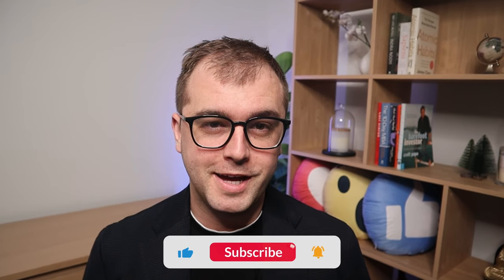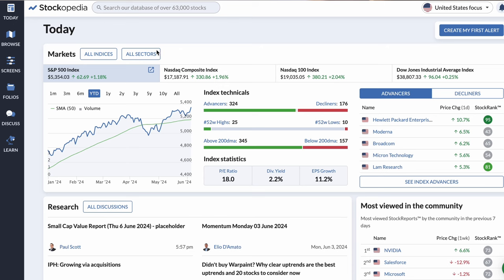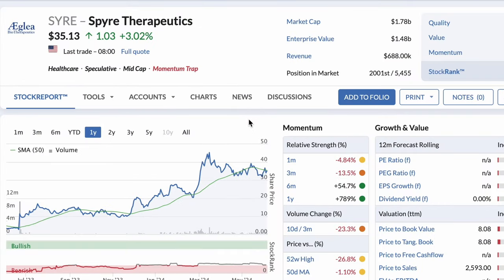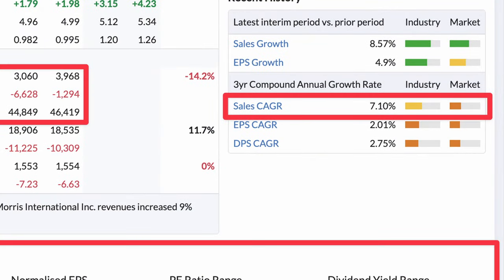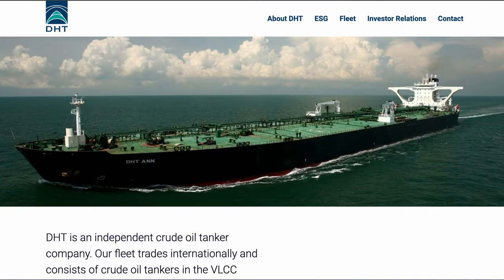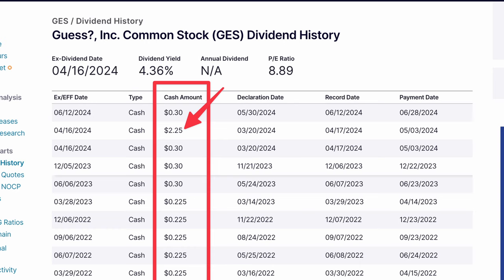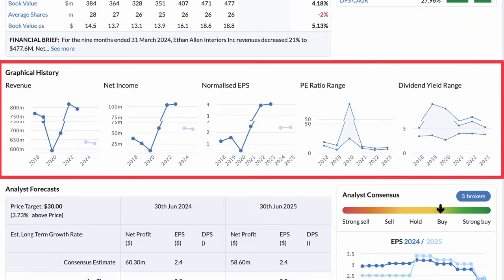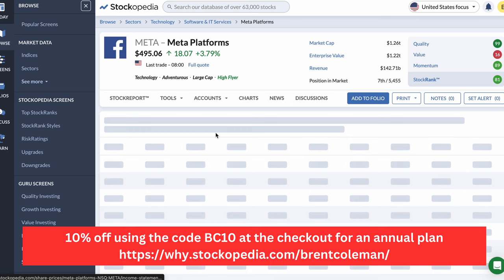Top 10 US Dividend Stocks in June 2024 | Stockopedia Analysis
In this video I use Stockopedia's leading stock screener to find the top 10 dividend stocks in the United States. Dividend stocks are valued in the investment community as they provide an income to investors which can often rival term deposits. Dividends are also a sign of a company that is profitable, has low capital expenditure needs, and is generally friendly to shareholders, which isn't always the case.

I made a video in the past where I also looked at the top US dividend stocks. To get to this list of 10 I took a more measured approach by using eight different screening filters to narrow down 5970+ US stocks to just 10.

Filters used on Stockopedia's screening tool:
- Country: United States
- Market Capitalisation: Over AU$100m
- Dividend Yield TTM: Over 4.75%
- Price Change 1Y: Over -5%
- Price CAGR 5Y: Over 0%
- Piotroski F Score TTM: 7 or Greater
- Alman Z-Score and Z2 Score TTM: Over 1.8

Stockopedia is a great tool for screening stocks and doing your equity research. They have many useful tools on their site which help you make the most informed investment decisions. Their database covers over 63,000 stocks, from the US, UK, Europe, Australasia, India, and Canada.

// TIMESTAMPS
► 0:00      Intro
► 2:16      Stockopedia Screen
► 6:14      Dividend Stock 1
► 7:24      Dividend Stock 2
► 8:13      Dividend Stock 3
► 9:41      Dividend Stock 4
► 10:43    Dividend Stock 5
► 11:35    Dividend Stock 6
► 12:21    Dividend Stock 7
► 13:07    Dividend Stock 8
► 13:54    Dividend Stock 9
► 14:39    Dividend Stock 10
► 15:20    Outro

Song: I'm Not Playing - Ballpoint